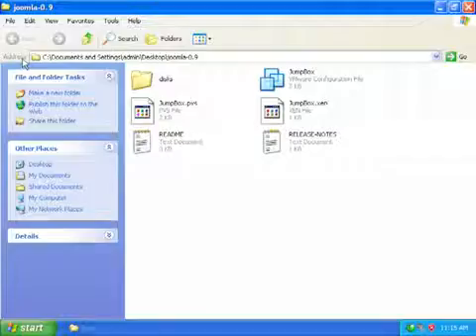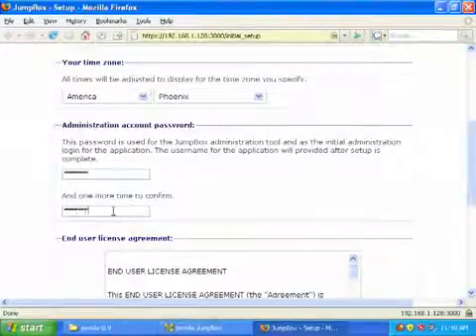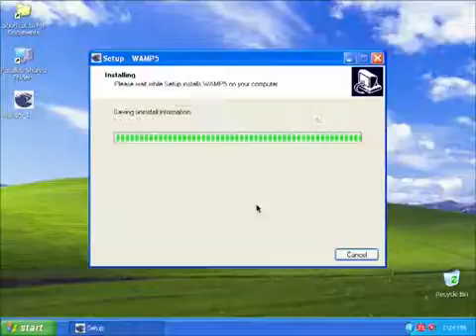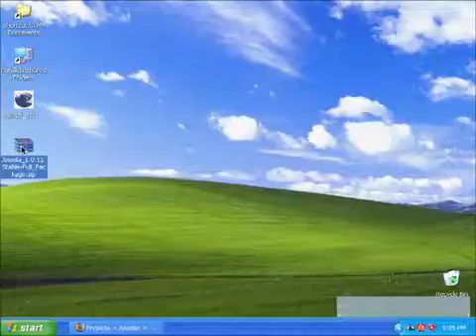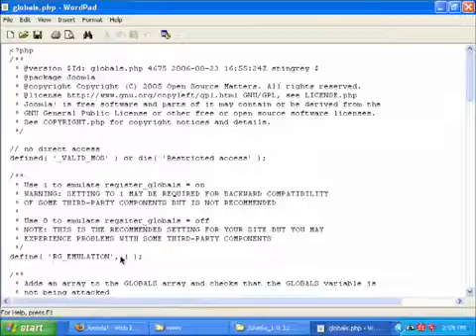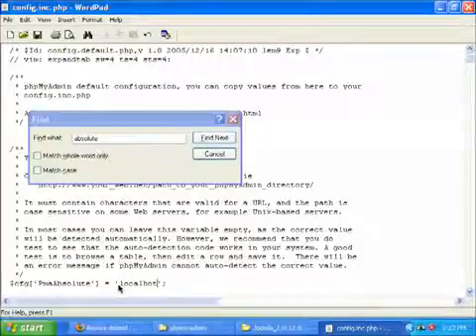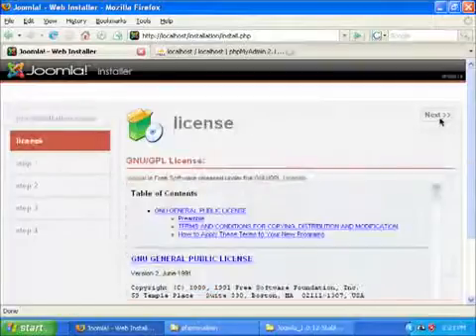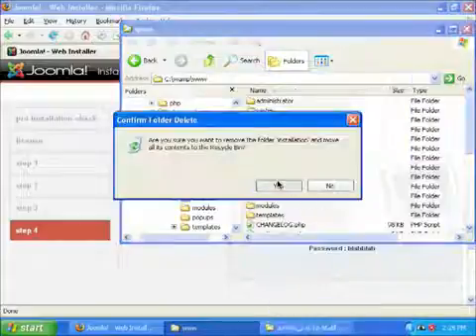Joomla CMS set tutorial